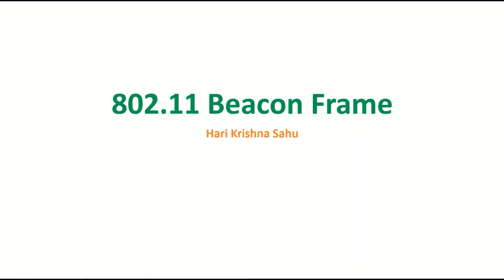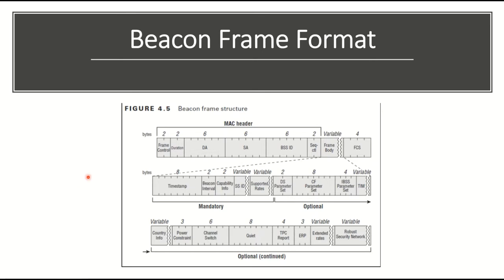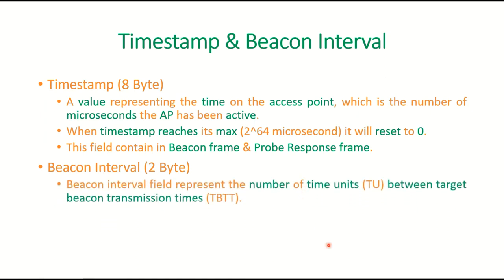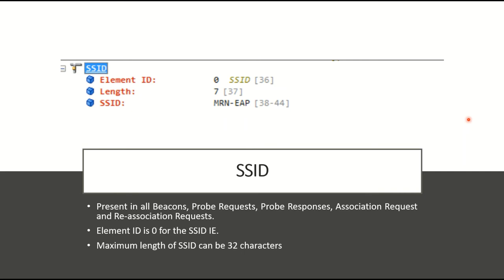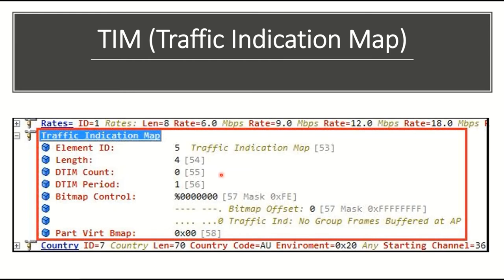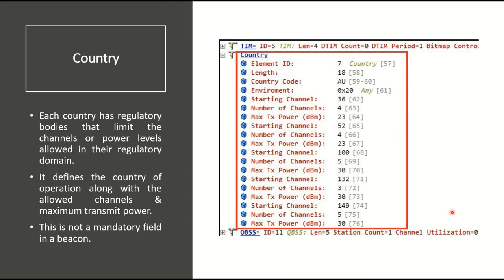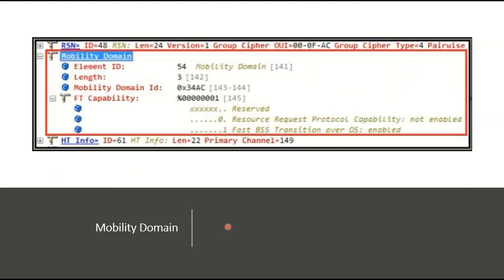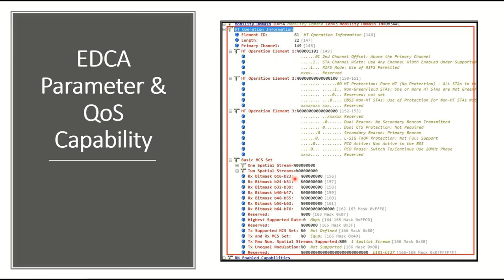802.11 Beacon Frame | Analyzing Beacon Frames using Wire shark | 802.11 Frame Analysis